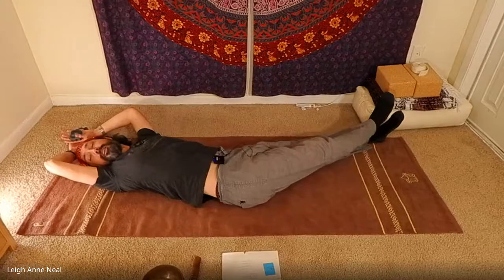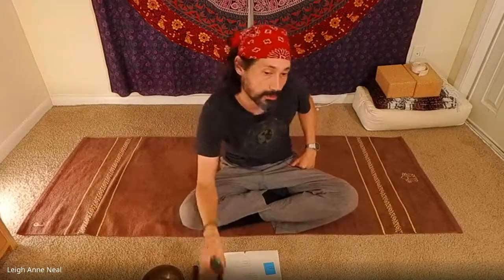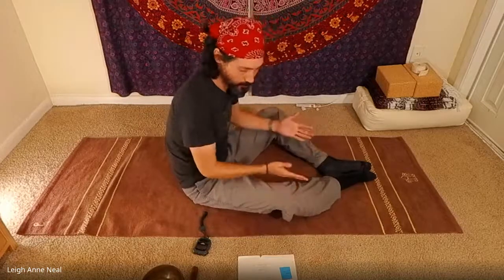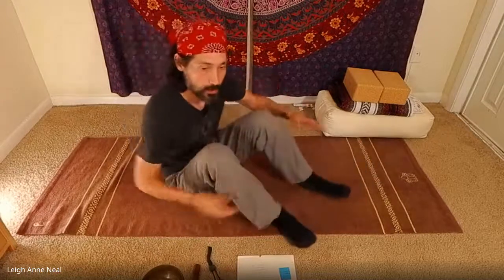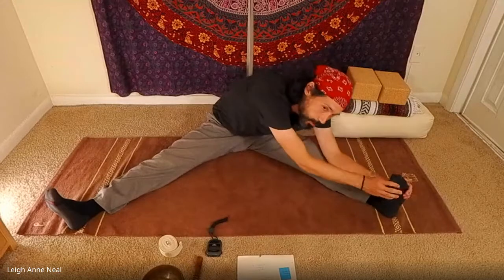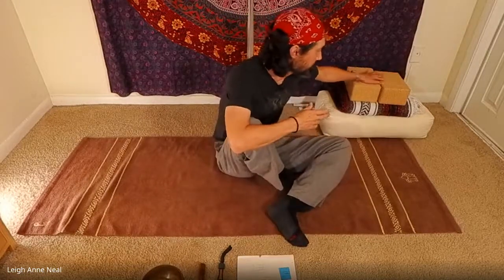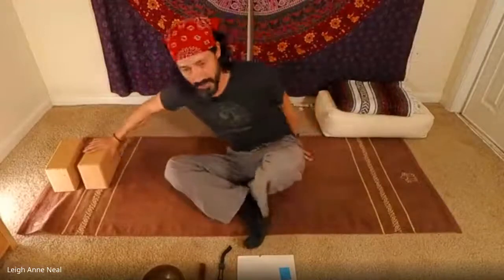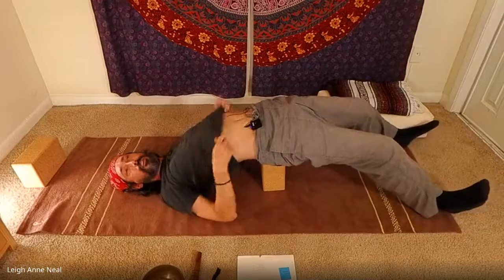YIN YOGA: Torso Flow w/ Douglas Johnson E-RYT 500, YACEP 10/7/20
Here is my Yin Yoga Torso Flow, including Bananasana or Banana Pose, Butterfly Pose, Caterpillar Pose, 1/2 Dragonfly Pose, Supported Fish Pose, and Supported Bridge pose. Yin is a yoga style where postures are held for minutes in a relaxed manner using minimal props. Enjoy!

If you would like to help support me as a teacher and content creator, please consider making a one-time donation to my PayPal or Venmo Douglas-Johnson-65, or becoming a Patron on Patreon.

Thanks!

-Douglas Johnson E-RYT 500, YACEP